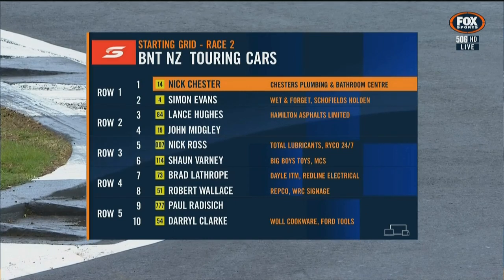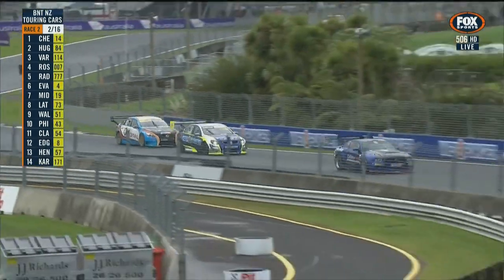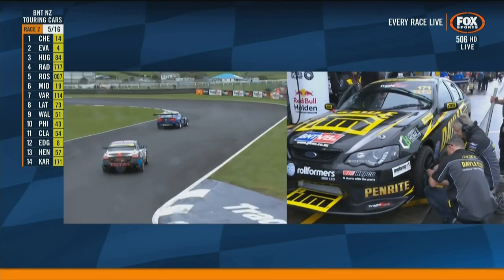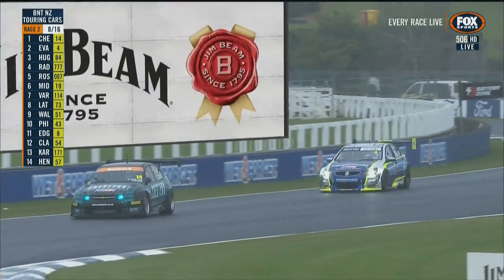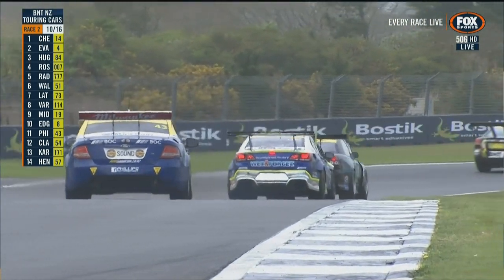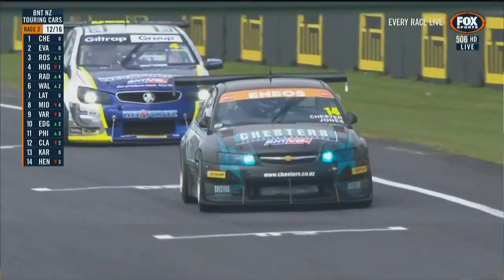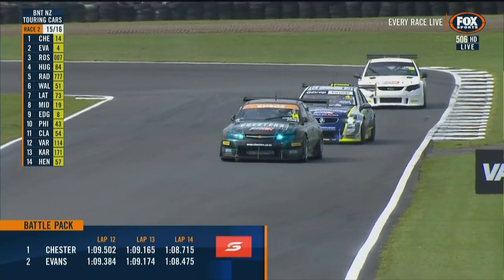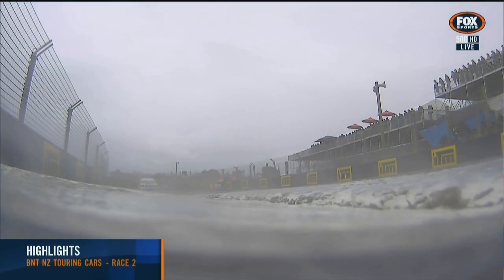2019 BNT V8s Pukekohe Race 2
Race 2 of the NZV8 NZ Touring Cars from Auckland Supercars Round